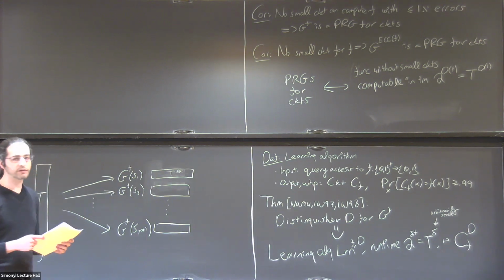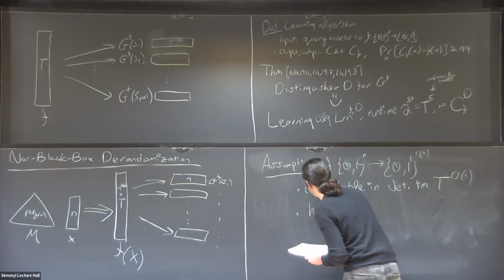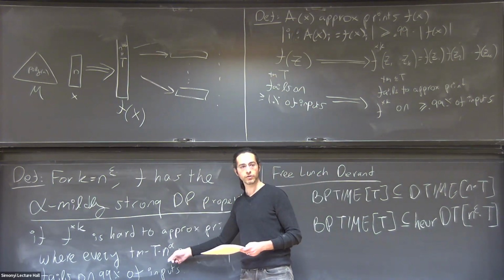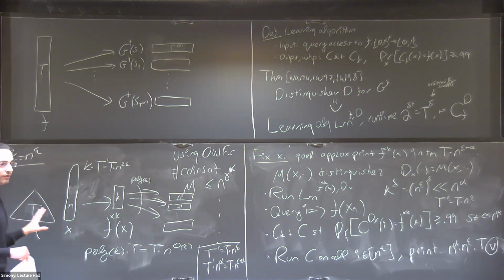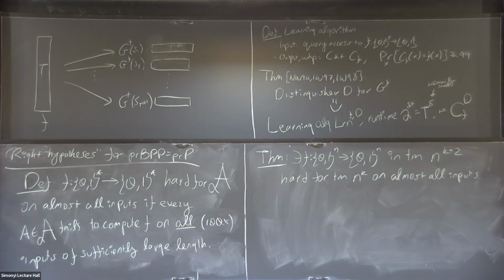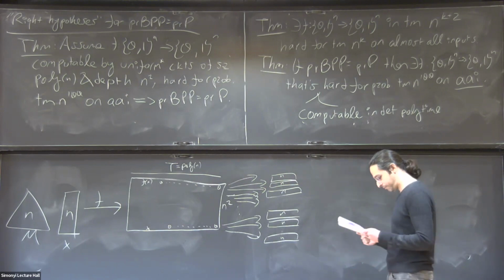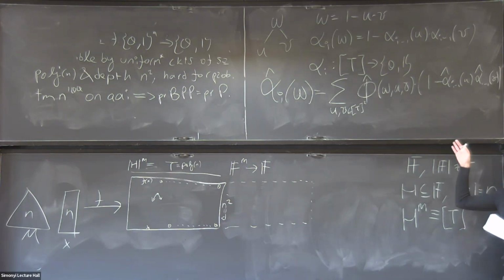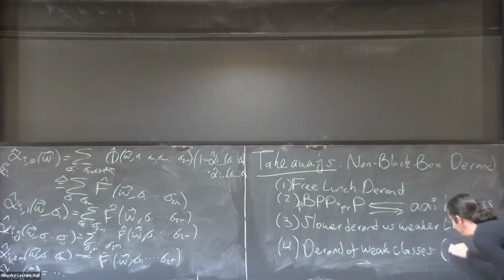Non-Black-Box Derandomization - Roei Tell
Topic: Non-Black-Box Derandomization
Speaker: Roei Tell
Date: March 01, 2022

This is the third and final talk in the joint series with Lijie Chen. The talk will NOT rely on the technical contents from the two previous talks.

I will present a joint work with Lijie, in which we revise the hardness vs randomness framework so that it can work in a non-black-box fashion. That is, we construct derandomization algorithms that do not rely on classical PRGs, and instead "extract pseudorandomness" from the given input on which we want to simulate the probabilistic machine.

Using a non-black-box approach allows us to deduce stronger conclusions (or alternatively rely on weaker hypotheses), compared to classical approaches. In particular, I will present two such results:

1. "Free lunch" derandomization, in which we eliminate randomness at essentially no observable cost in the running time.

2. A new approach to the prBPP = prP conjecture, which connects the conjecture to a specific type of uniform lower bounds that we introduce.